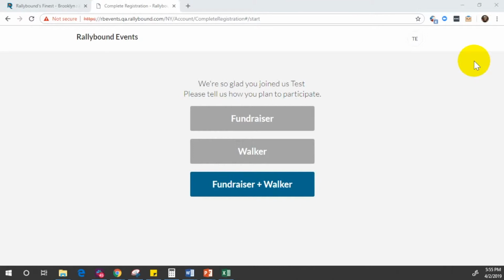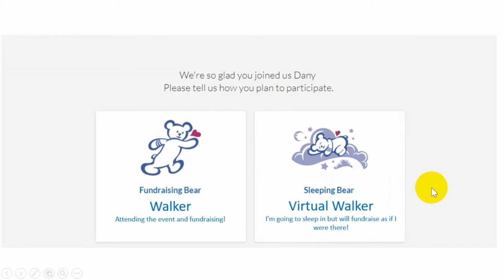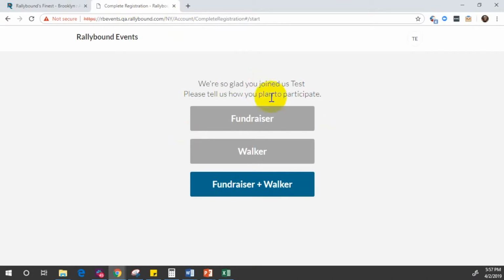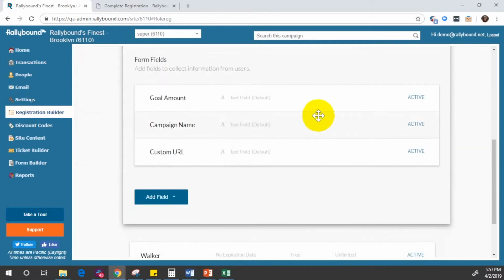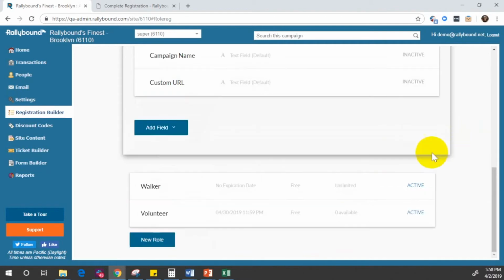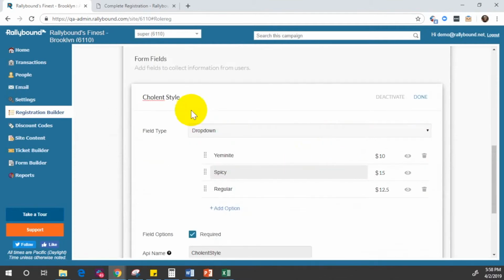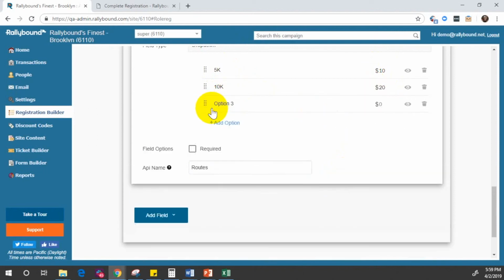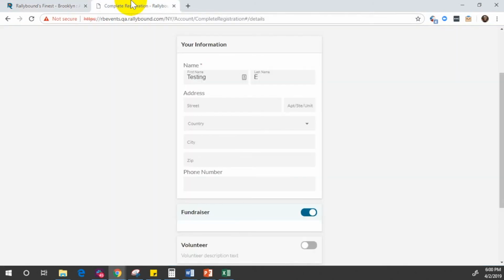Rallybound Role Registration Builder